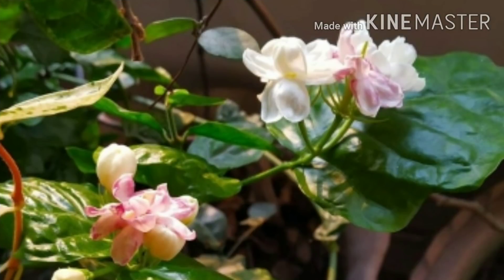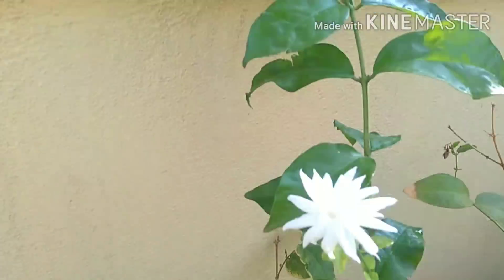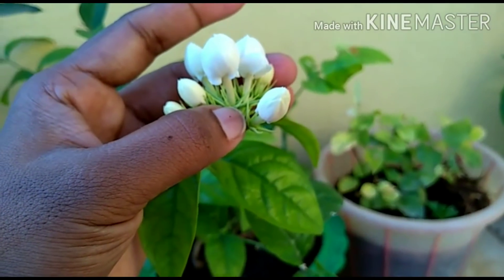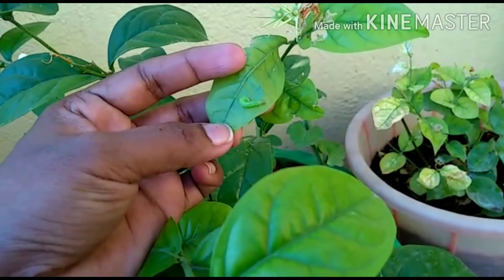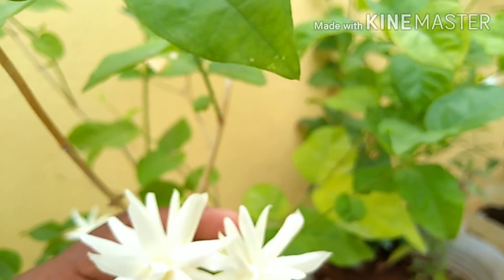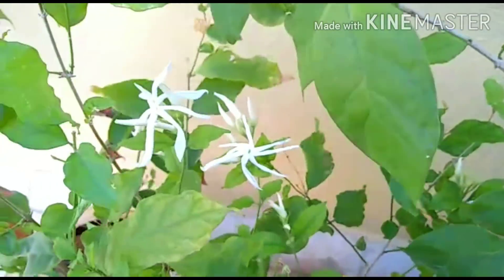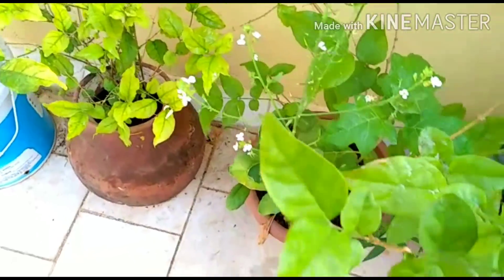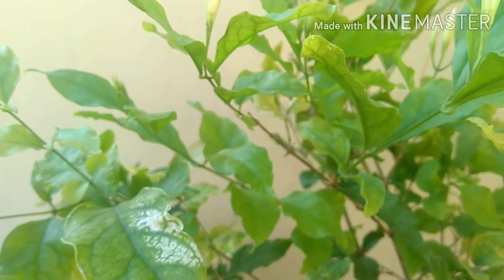மல்லிப்பூசெடியில் மொட்டு, பூக்கள் குங்கும நிறத்தில் இருக்க.. இதை முயற்சி செய்யுங்க // Mithu Fashions